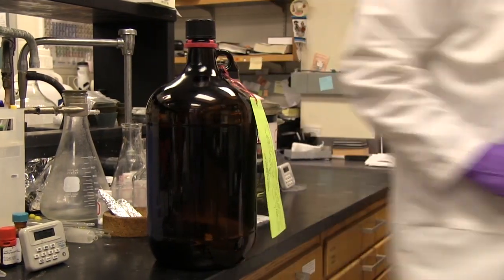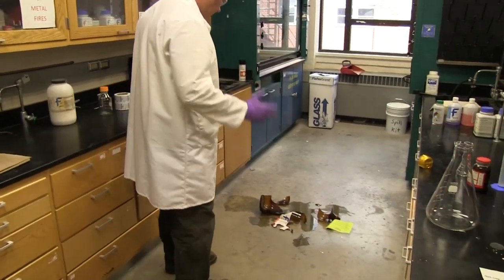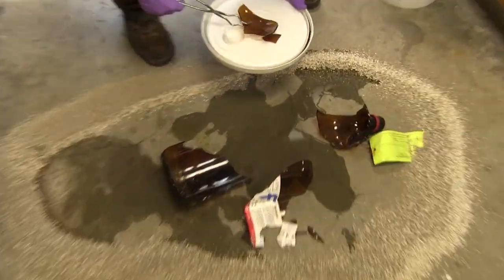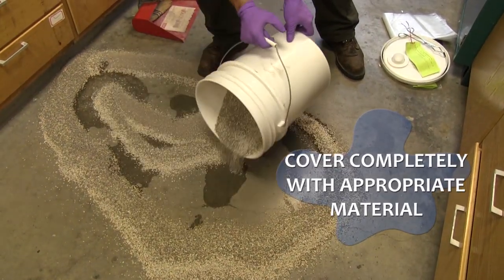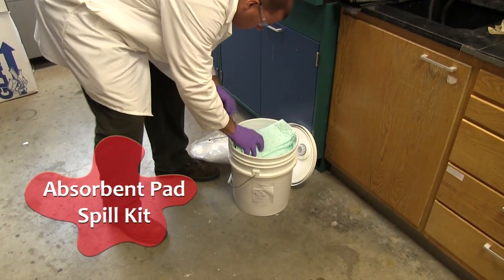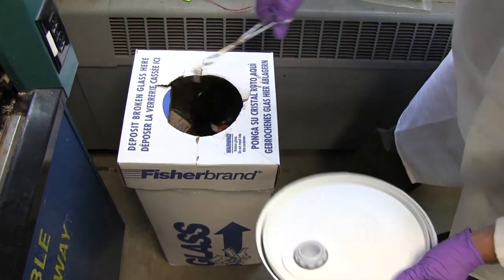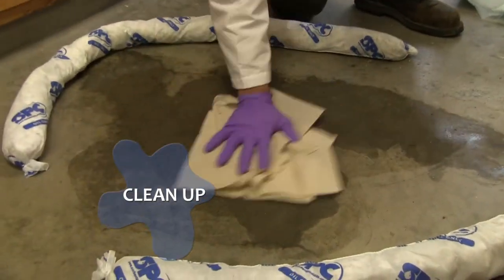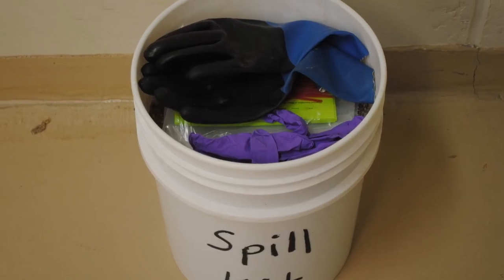Spill Cleanup: Using a Spill Kit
Overview of how University workers can respond to a chemical spill using two types of spill kits.

The mission of the Department of Environmental Health and Safety at Iowa State University is to prevent illness and injury, protect the environment and connect the university to the message of safety and preparedness.